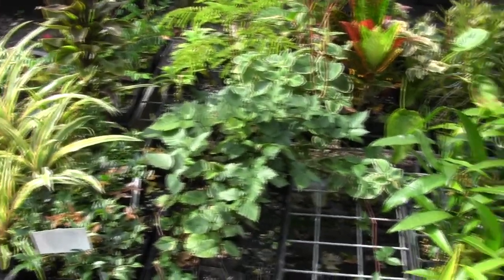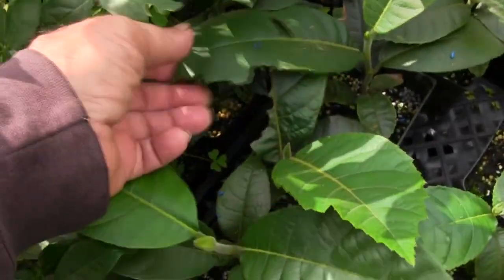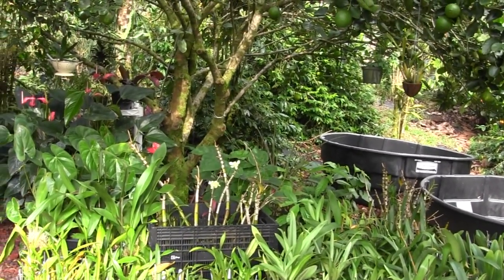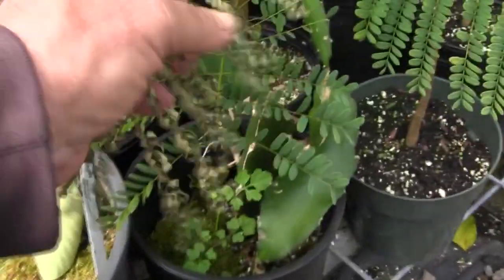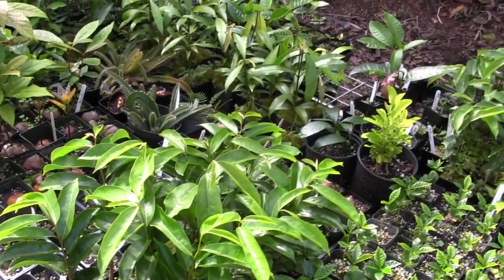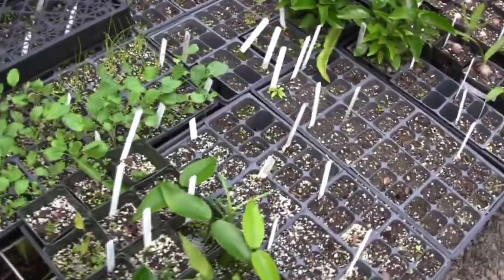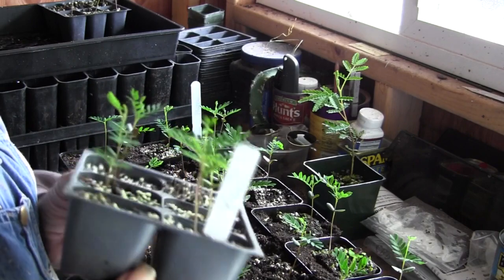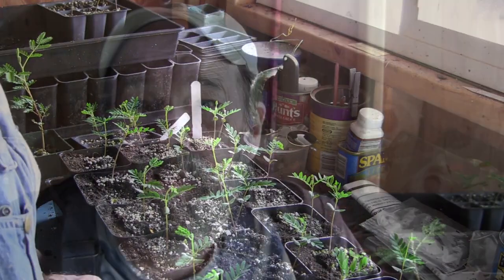A Day in the Nursery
Bill takes viewers on a thoughtful walk around the daily nursery tour.  Discussion includes looking for problems, considering the priority of tasks and making an action plan.  We finish with a transplanting.